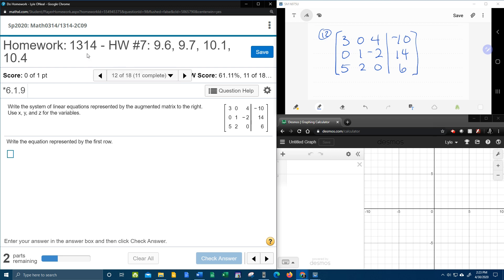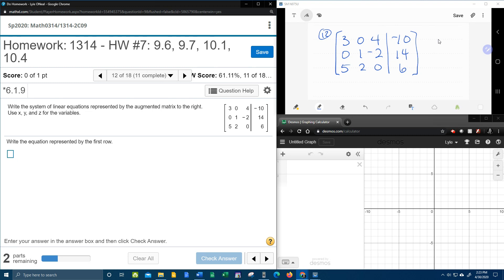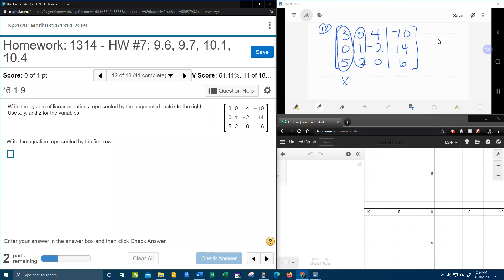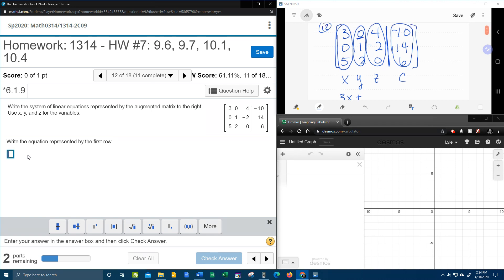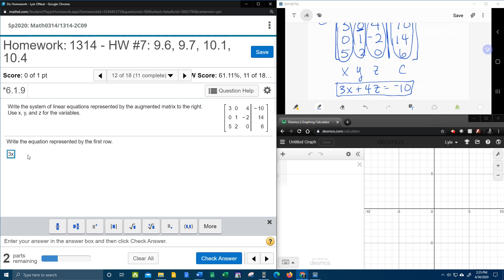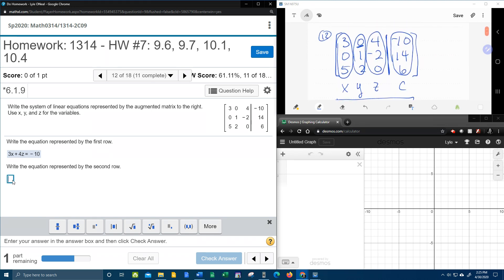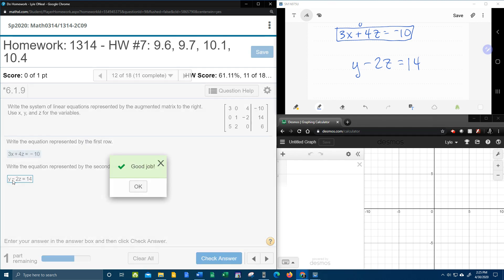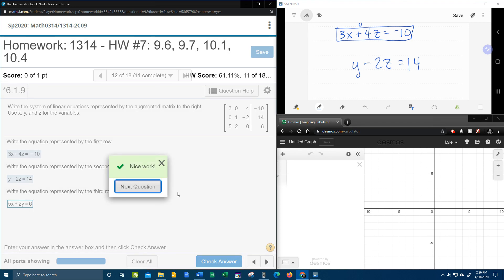College Algebra - MyLab Math - HW#7: Question #12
Write the system of linear equations represented by an augmented matrix.